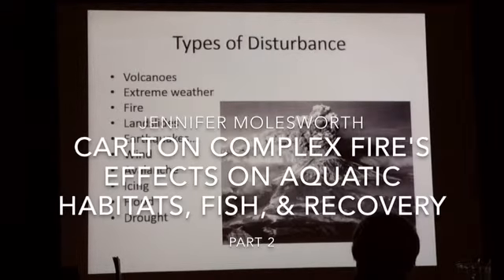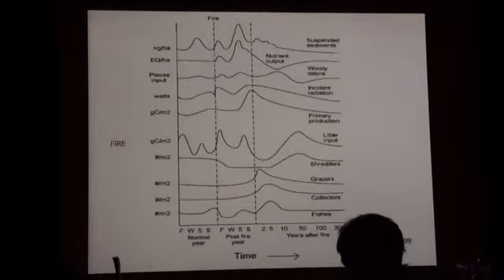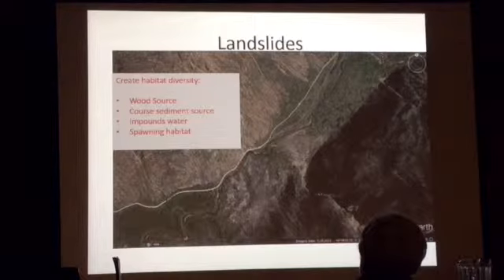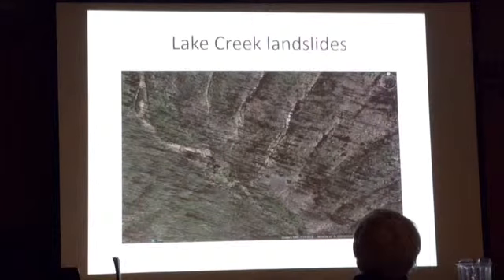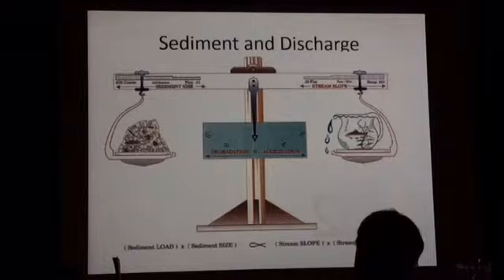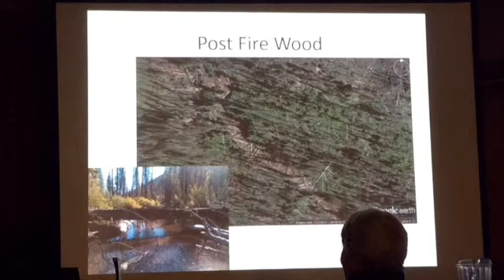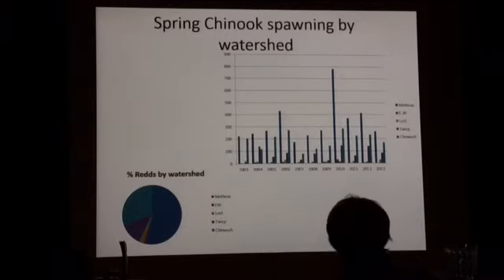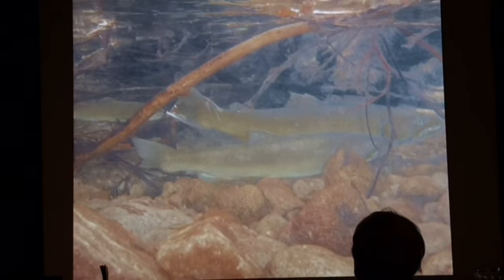2015 Conservation Course 3rd Night - Part 2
February 9th - Carlton Complex Fire Effects on Aquatic Habitats, Fish, and Recovery with Jennifer Molesworth - Part 2 of 4.